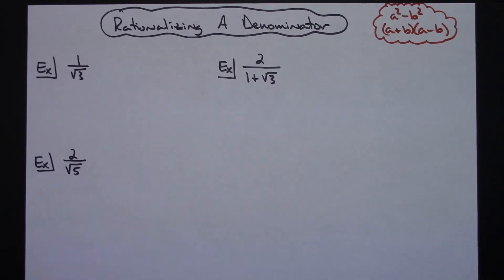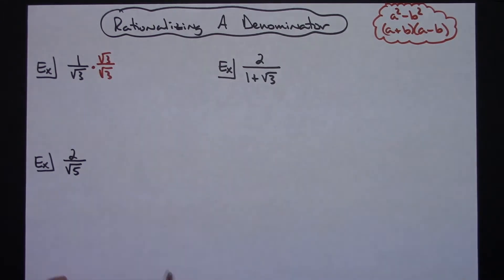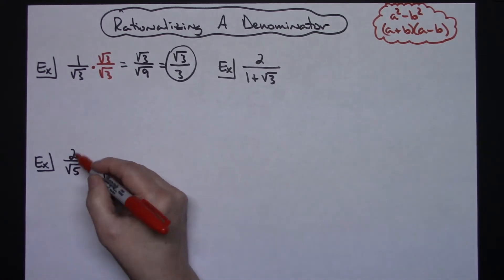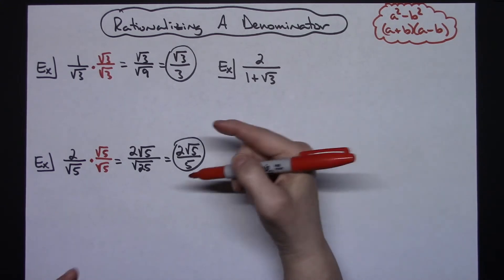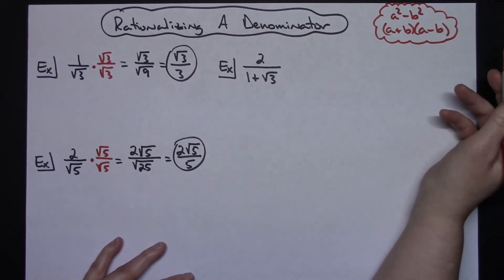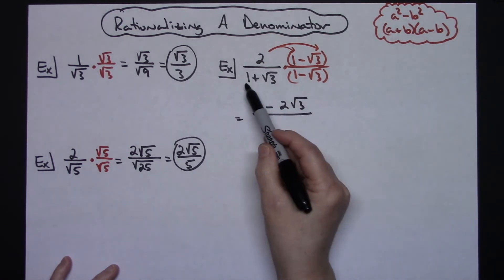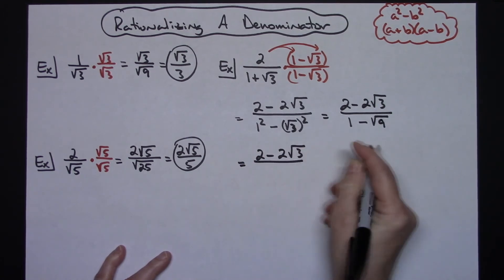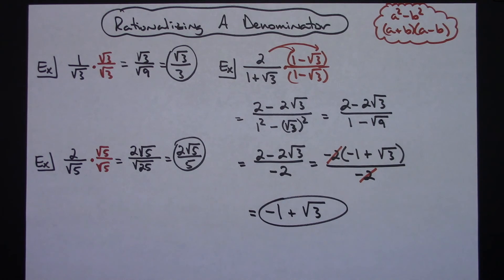Rationalizing the Denominator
This video goes through 3 examples of Rationalizing a Denominator.  This would typically be taught in an Algebra 1 or Algebra 2 class.